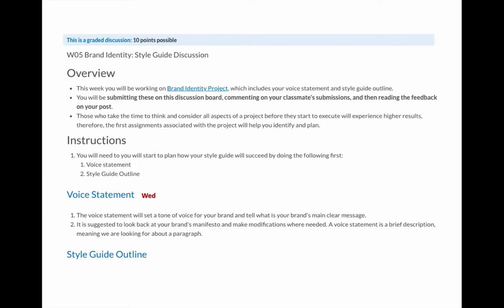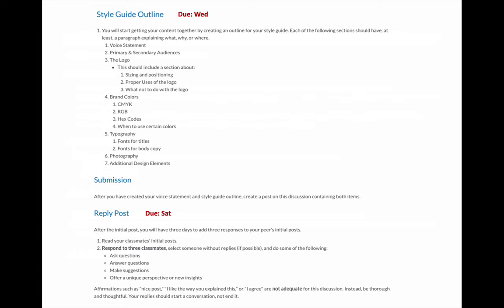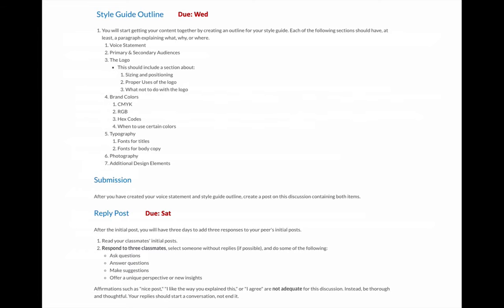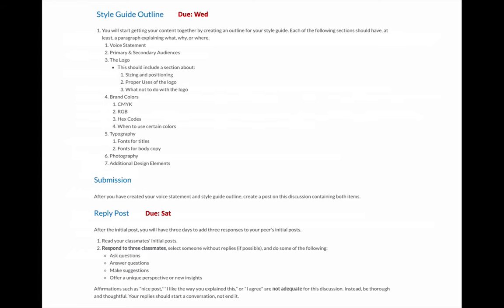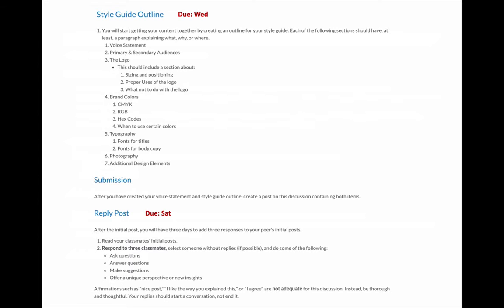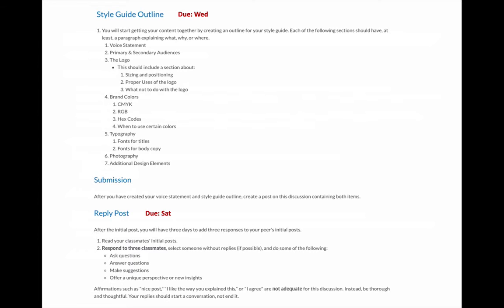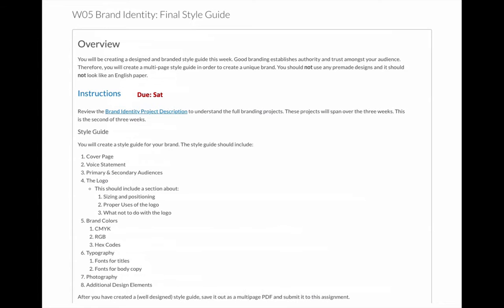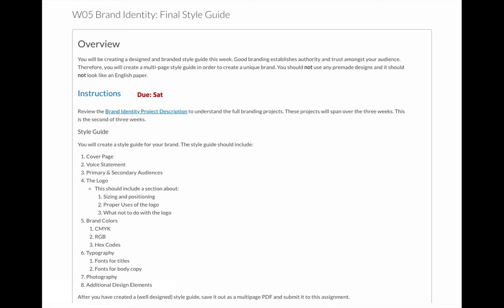What is due in week 5 of Comm 315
This video will cover what is due in week 5 of designing for social media.